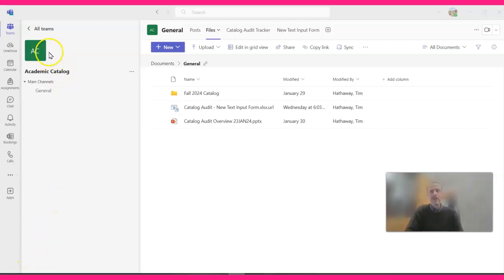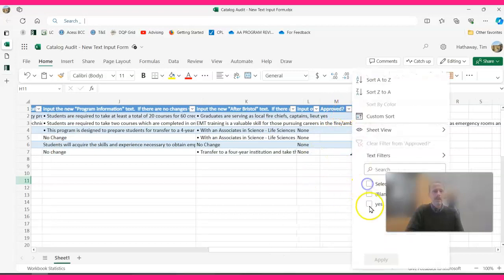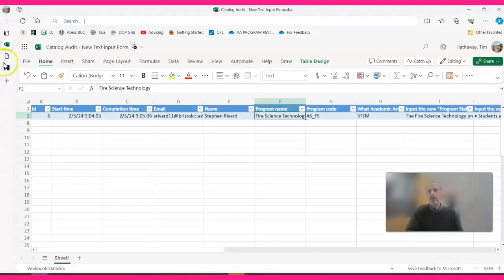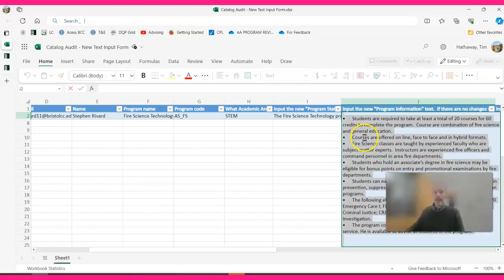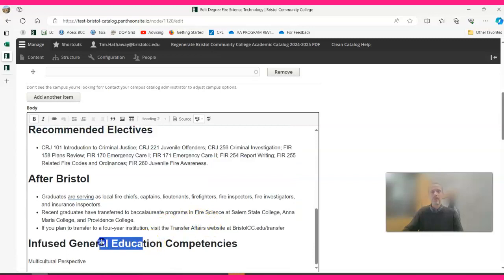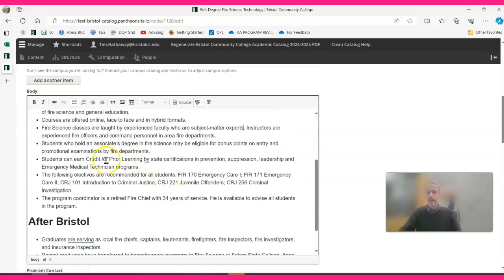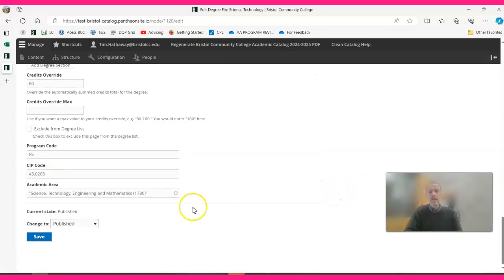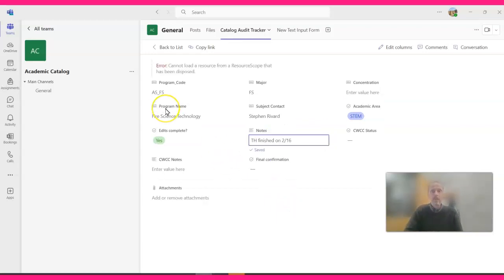How to Make Edits in the Catalog